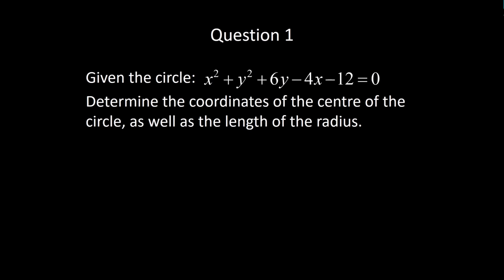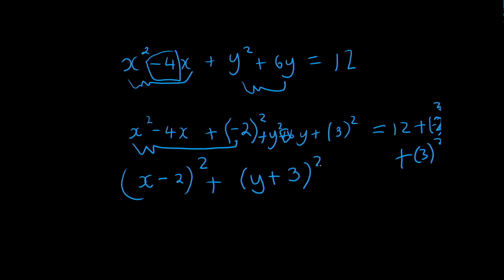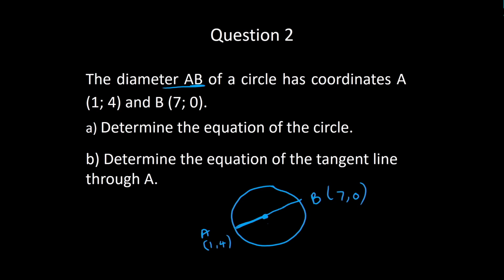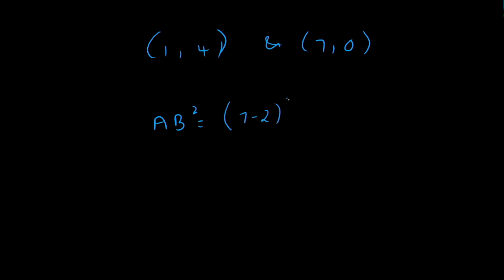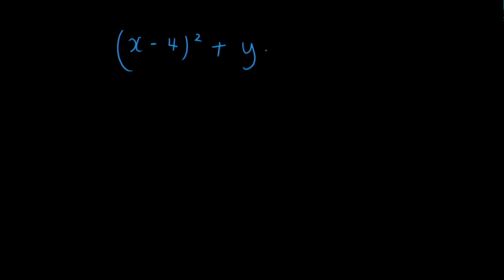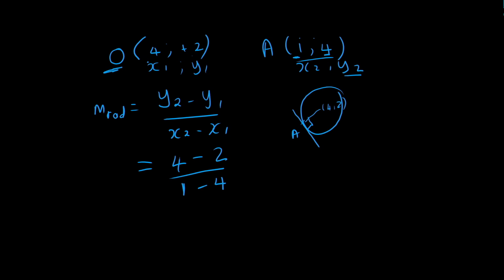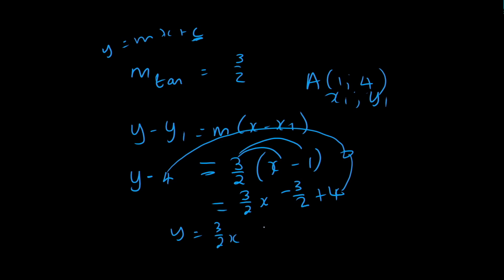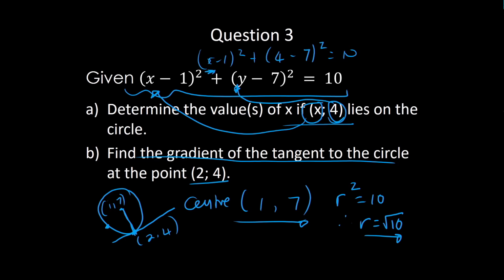Maths Grade 12 Consolidation Analytical Geometry